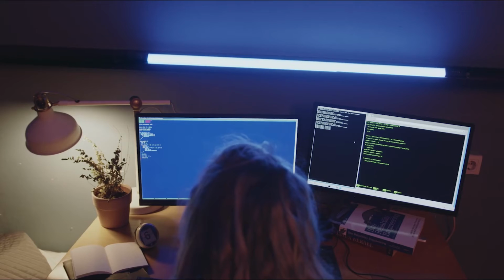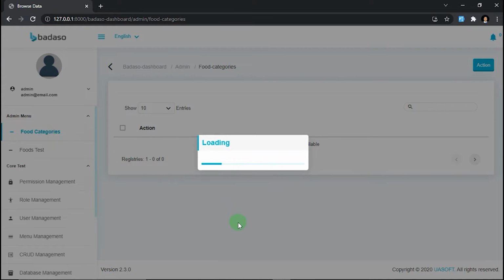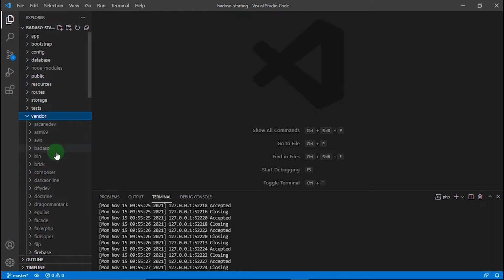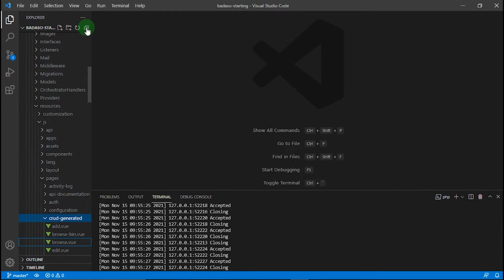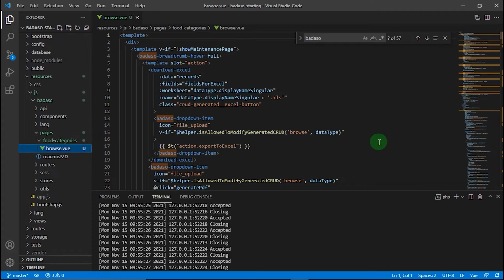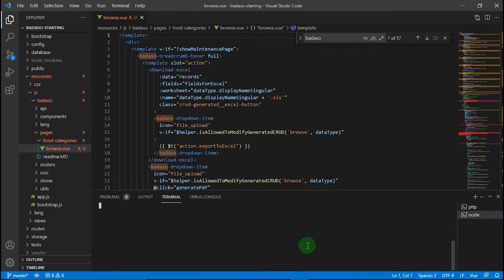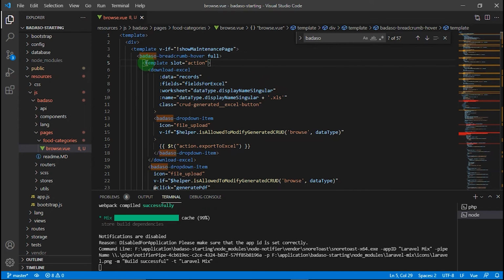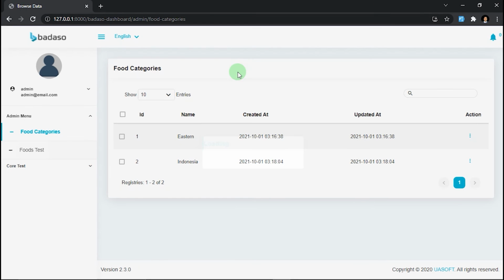11. Override CRUD Generated Pages - Badaso Getting Started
Badaso is API & platform builder or also known as low-code development platform.

With badaso you can build apps 10x faster, even more

Also the important thing it's  open source & 100% free !